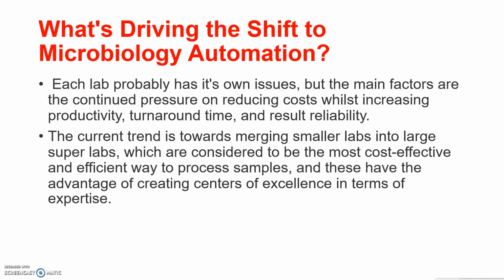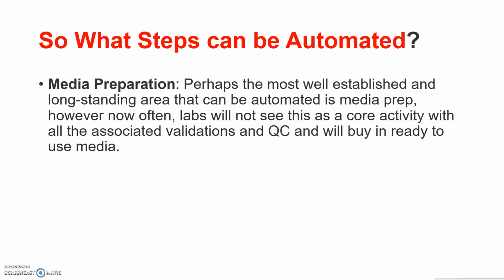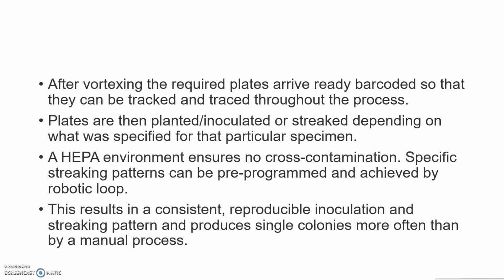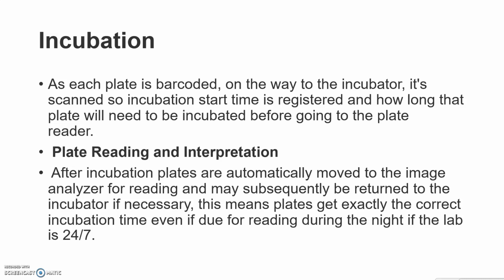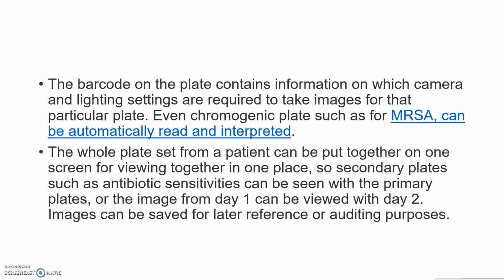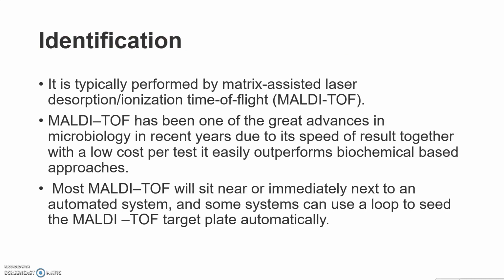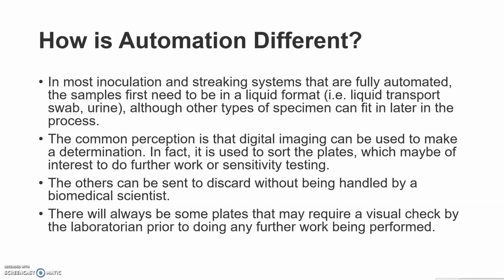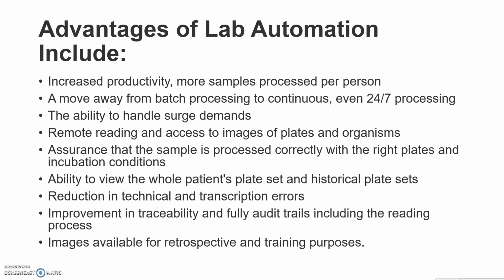USE OF AUTOMATED MACHINES USED IN THE MICROBIOLOGY LABORATORY